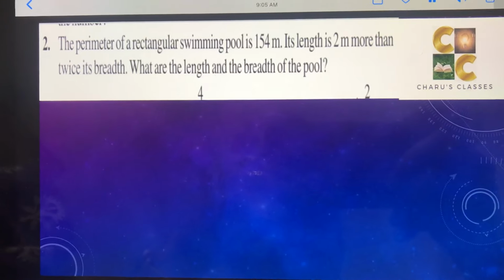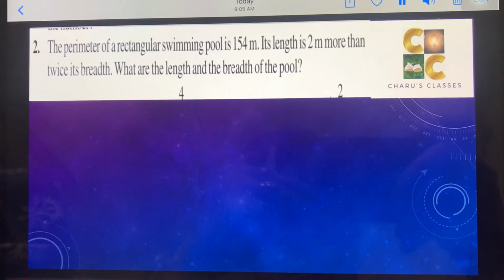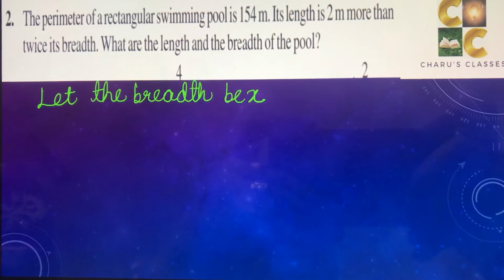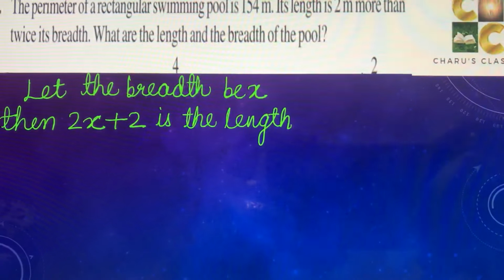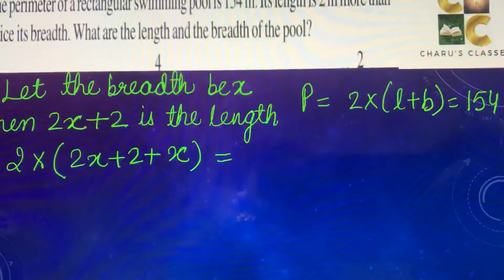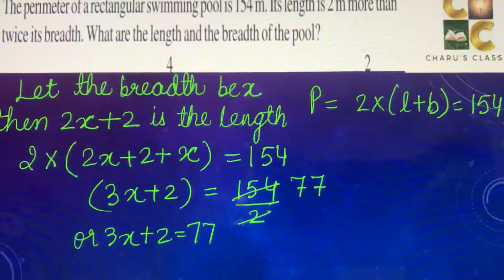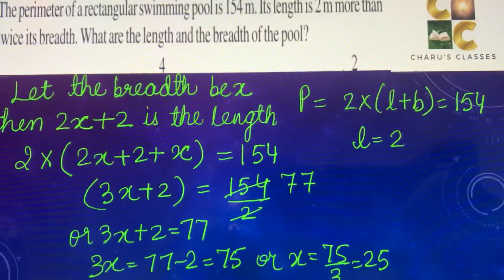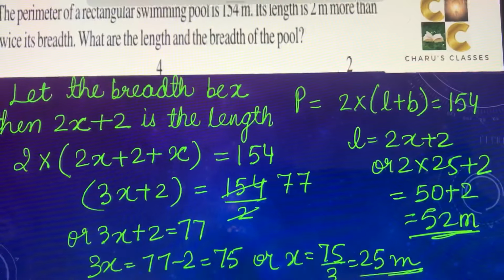Linear Equations in One Variable Ex 2.2 Q2 Class 8 ( Ncert Solutions)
Linear Equation in One variable Ex 2.2 Q2
NCERT solution class 8